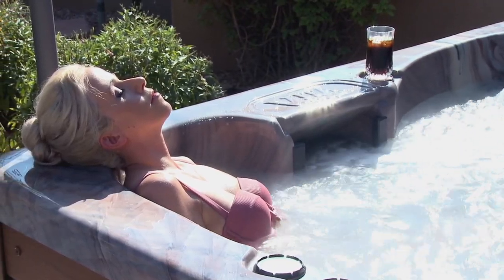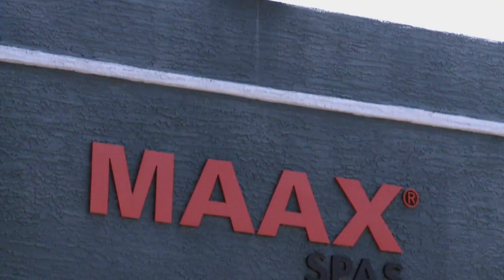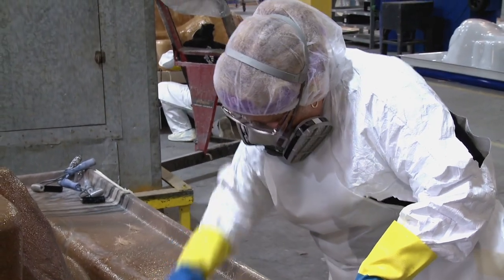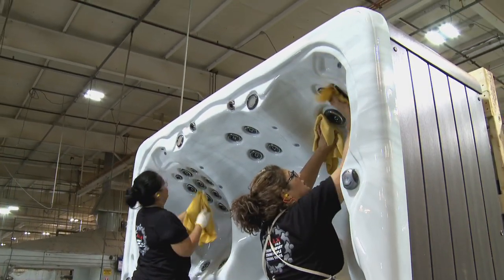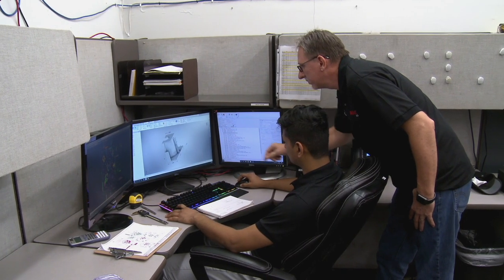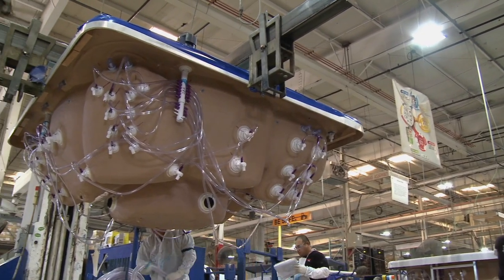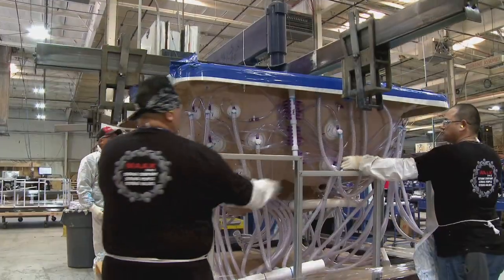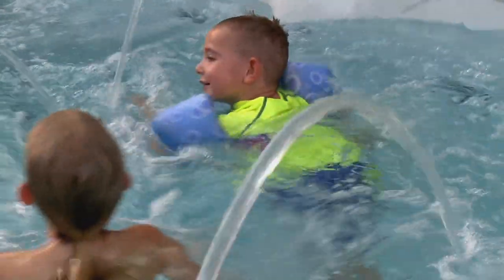MAAX Spas World's Greatest TV Show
MAAX Spas segment on the TV show "The World's Greatest" goes into why MAAX Spas' hot tubs are one of the world's greatest.